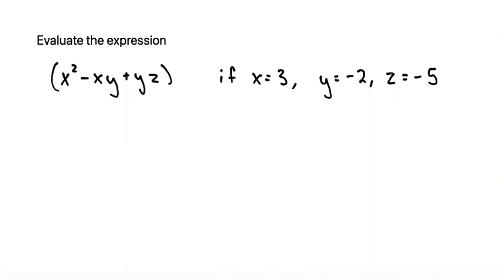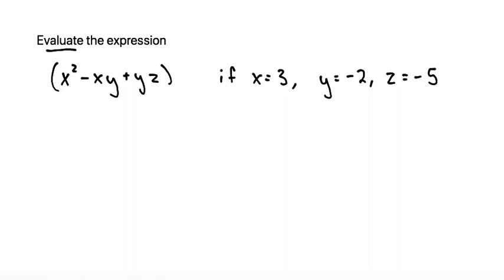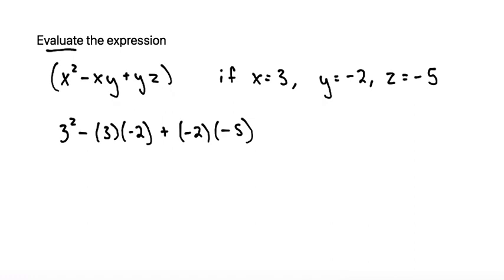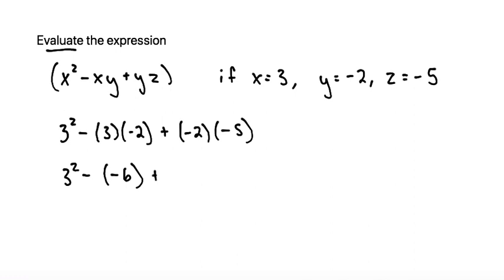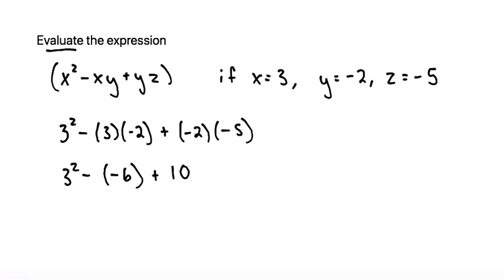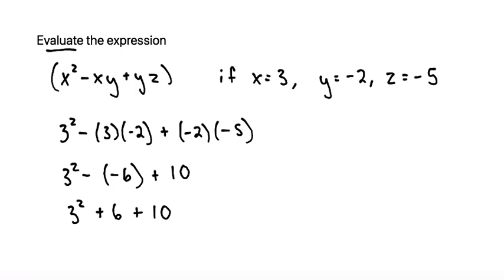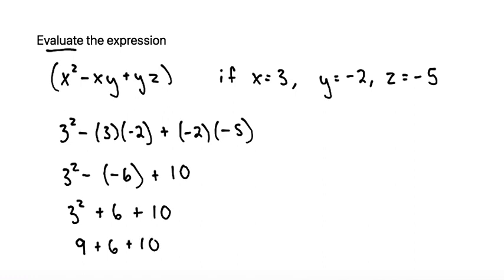Evaluate the expression x^2 -xy + yz if x=3, y=-2, and z=-5